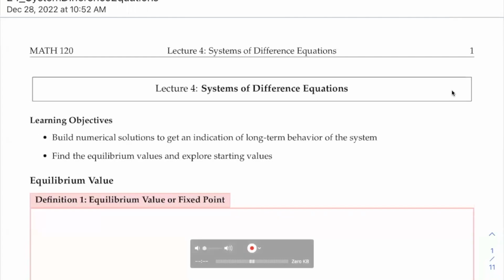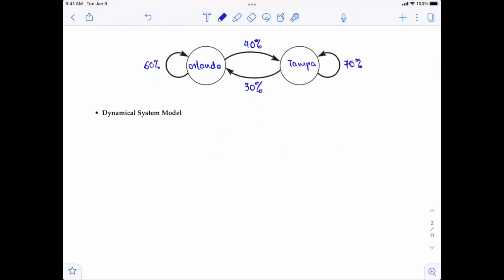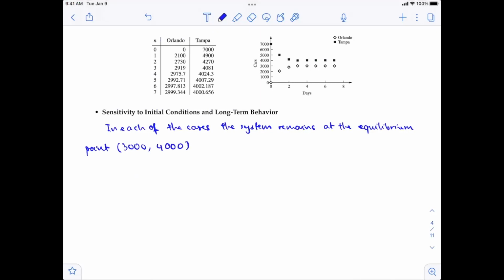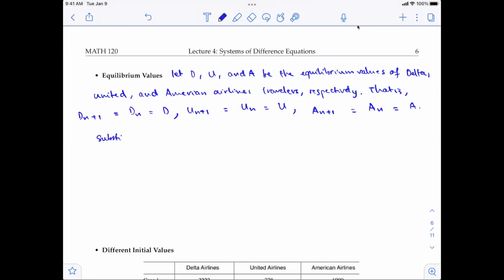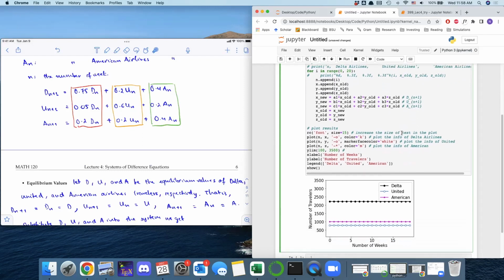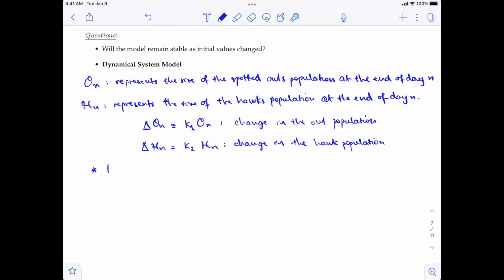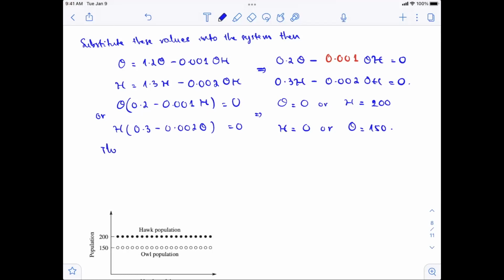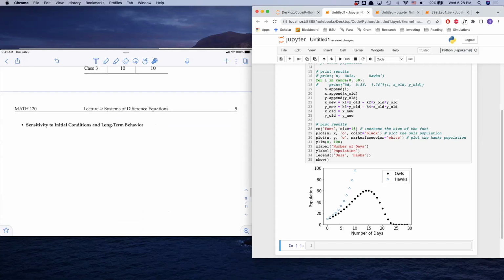L4: System of Difference Equations - Math Modeling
In this video, we explore the solutions and applications of system of difference equations